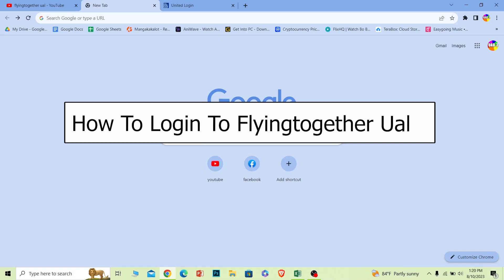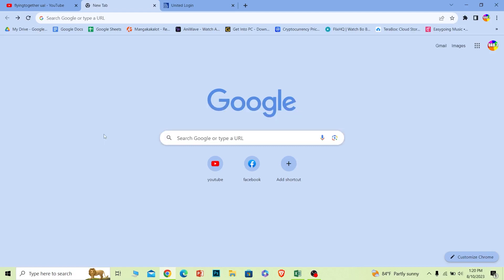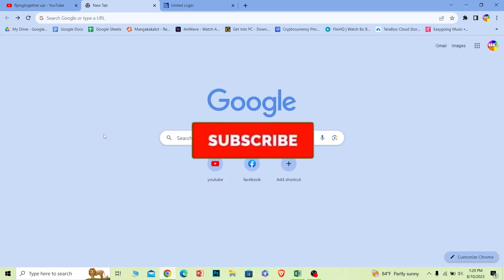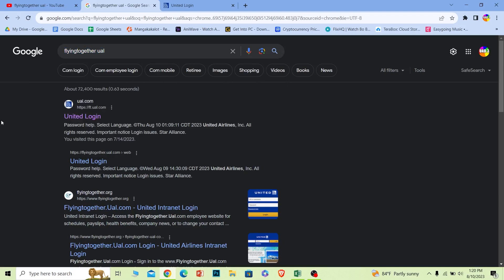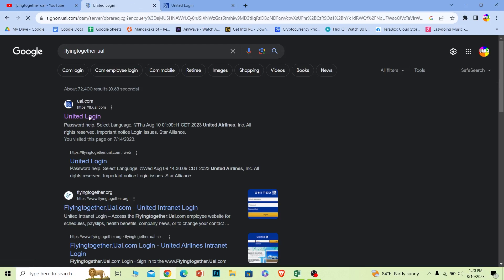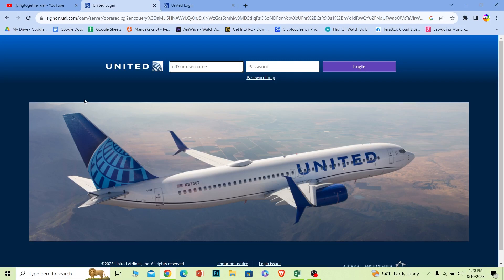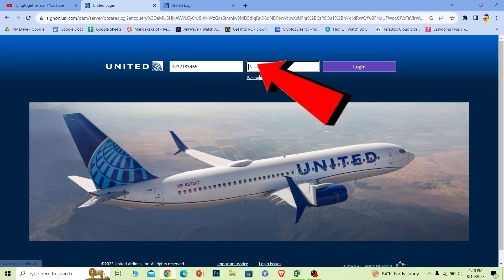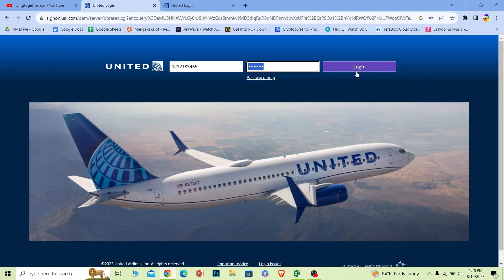Flyingtogether Ual.com Login - How to Sign in to Your Flying Together United Account (2023)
This video walks you through the step by step process of how to Flyingtogether Ual.com Login. In this tutorial video, I will show you how to sign in to your Flying Together United account. The Flying Together portal is a secure website for United Airlines employees to access their benefits, such as news, travel information, and more.